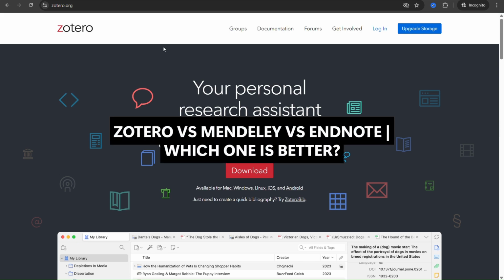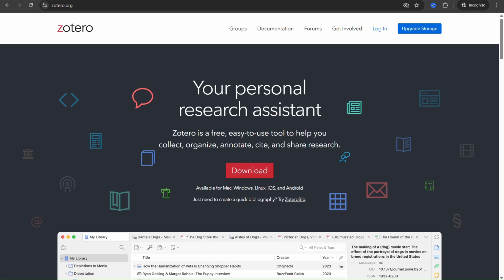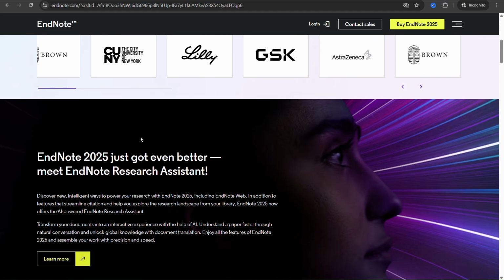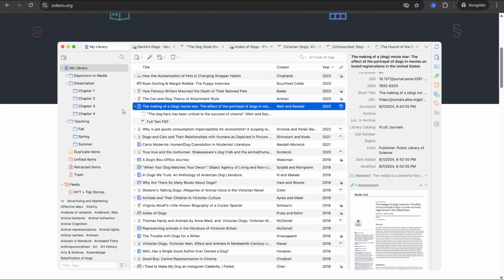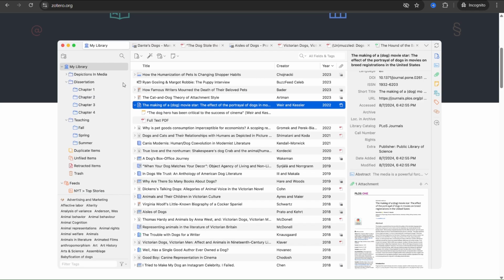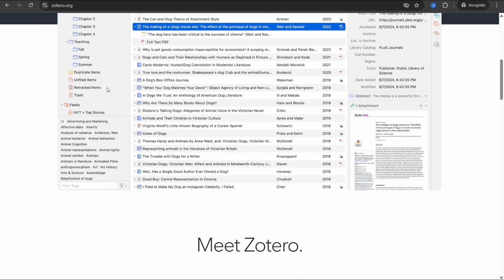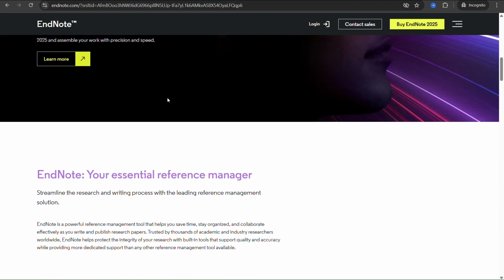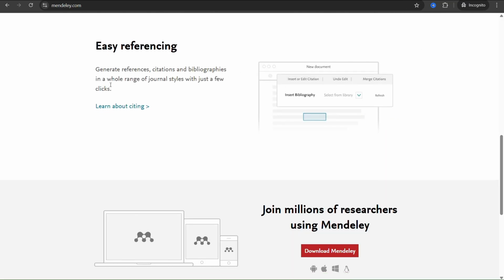Zotero Vs Mendeley Vs EndNote | Which One Is Better?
📱 In this video, I’ll walk you through Zotero Vs Mendeley Vs EndNote | Which One Is Better?

Timestamps
0:00 Intro
0:07 Tutorial